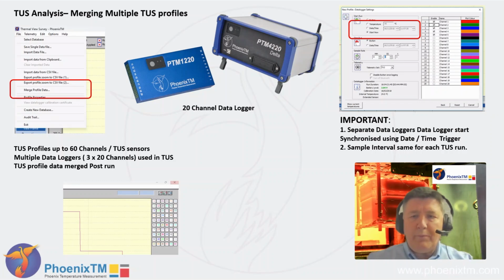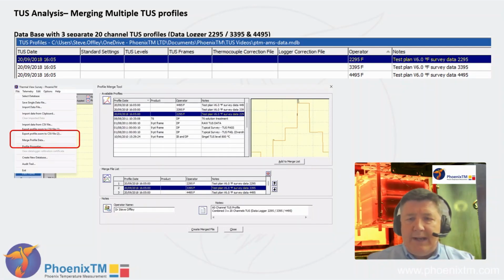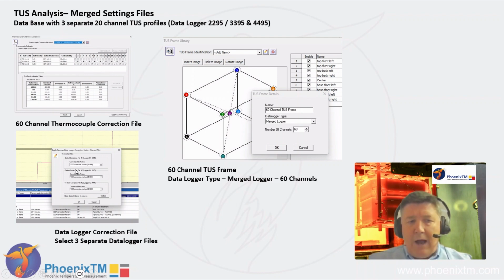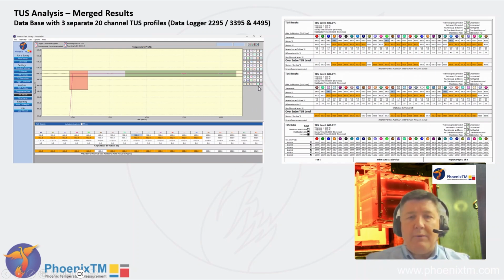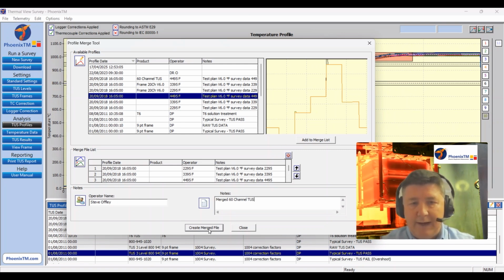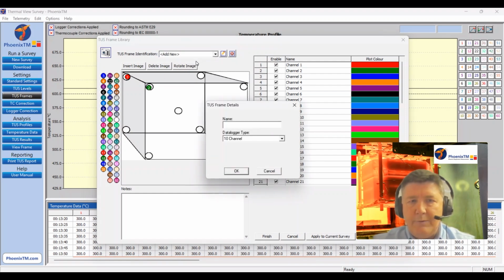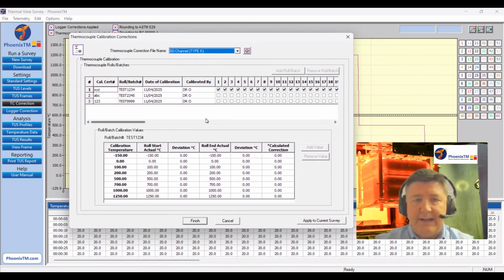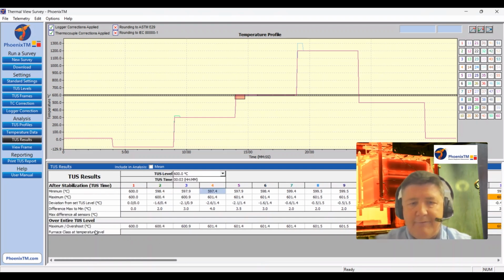Video 7 4 Merging TUS Files 60 Channels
PhoenixTM Thermal View Survey Software Training Video. Analysing the TUS - Merging TUS profiles to perform a TUS with up to 60 sensors.
Pyrometry Temperature Uniformity Survey